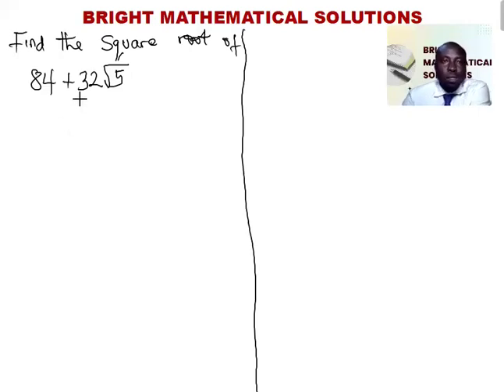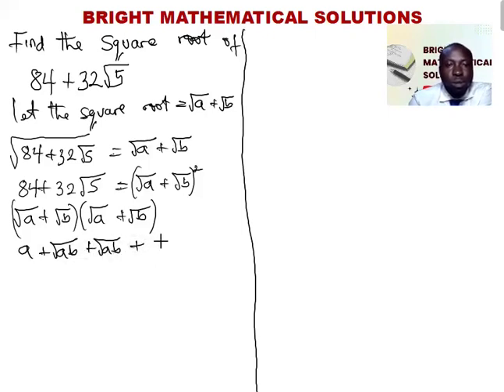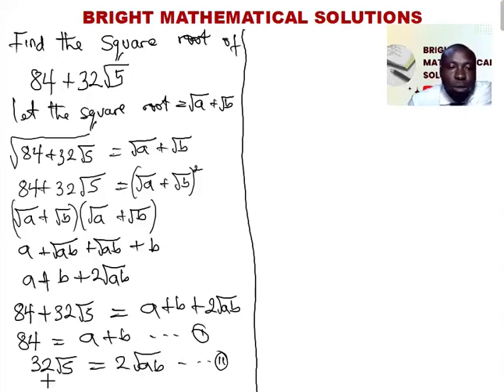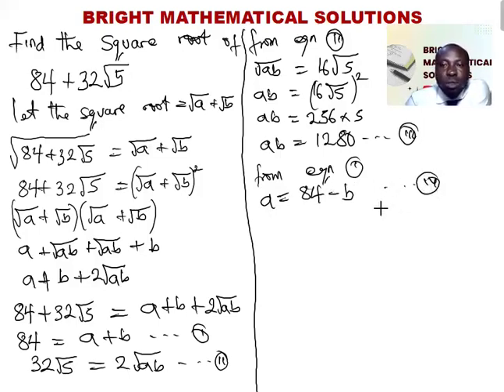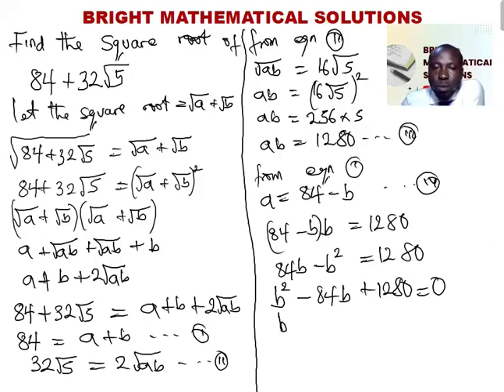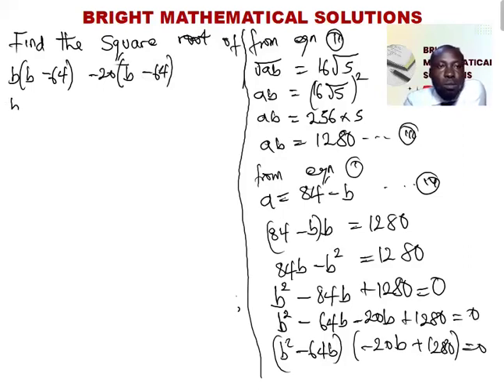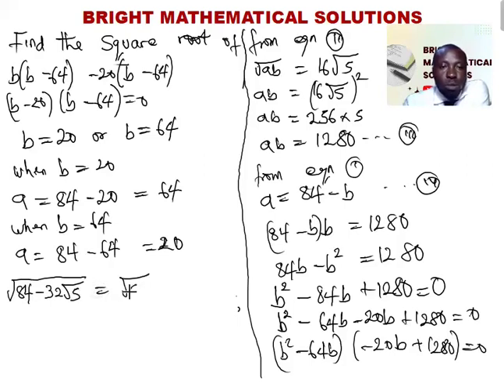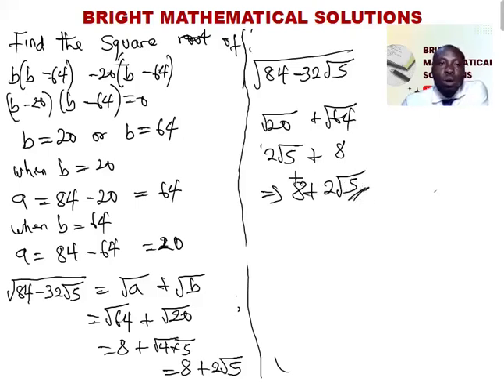Square Root Of Surds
Find the Square root of 84 +32|5 leave your answer in Surd form